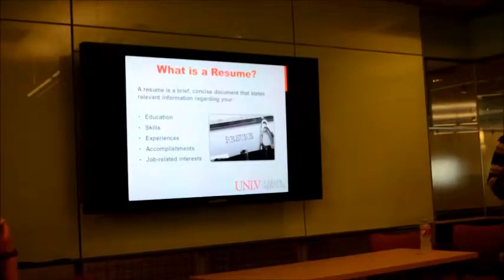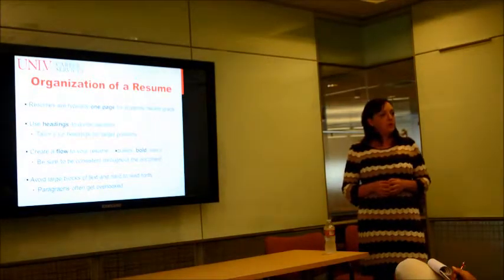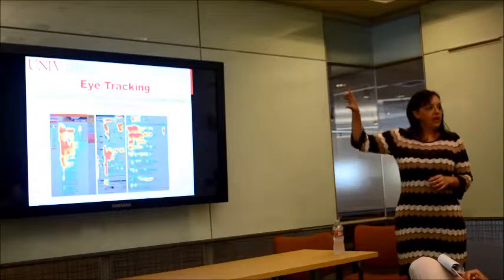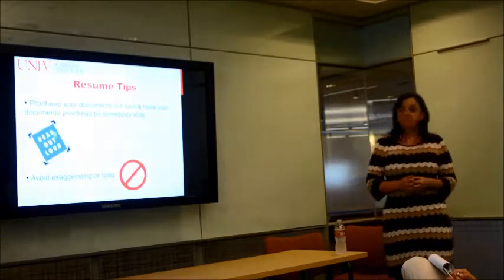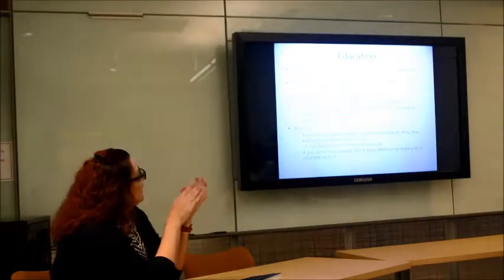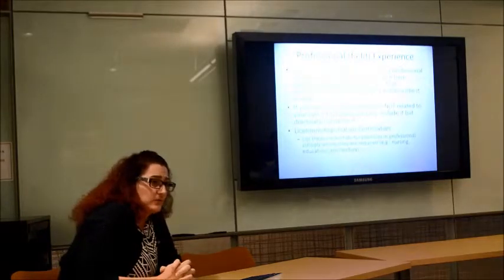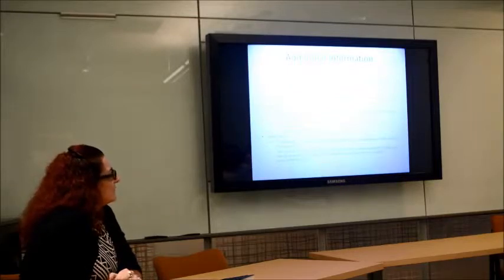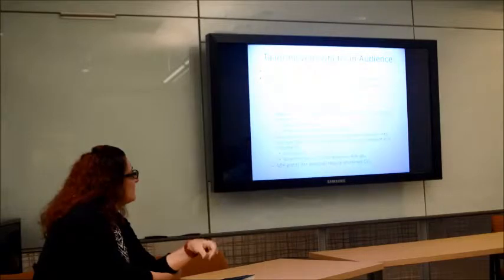TGA: CV/Resume Workshop, UNLV, (Fall '14)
One of the elements you’ll need for any job application is a resume or CV. What is the difference between a resume and a CV? What components should I include in my resume and/or my CV? How should my resume and/or CV be formatted? How long should these be, and should they be structured differently depending upon the audience? In this workshop, we will hear from UNLV’s Director of Career Services about the process of crafting a resume. We will hear from a UNLV faculty member about tips for crafting a winning CV. We will also hear from a UNLV faculty member who has seen winning (and less winning) resumes and CVs, and is thus able to offer additional perspective on resumes and CVs.

Presenters:
Raelynn Lee, Director of UNLV Career Services
Dr. Heather Lusty, Department of English (begins ~ 24:00 mark)
Dr. Lisa Bendixen, Department of Educational Psychology and Higher Education (begins ~ 54:30 mark)